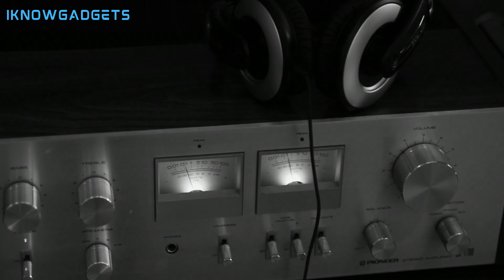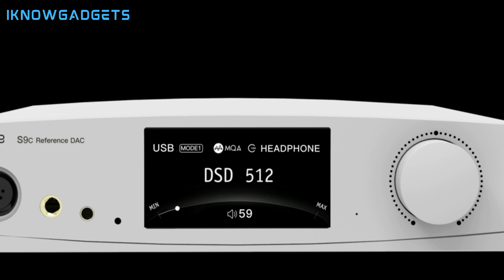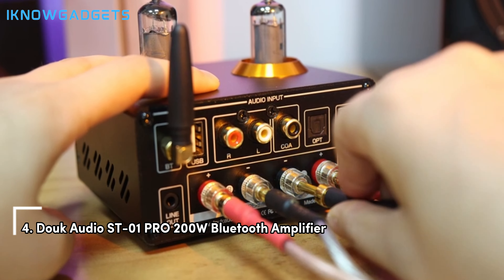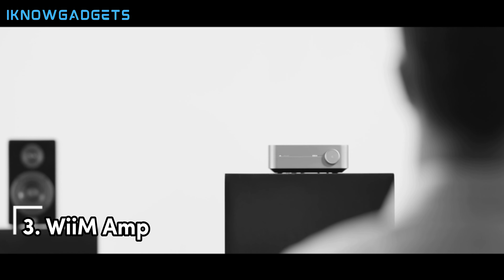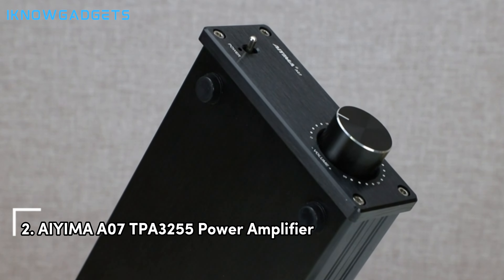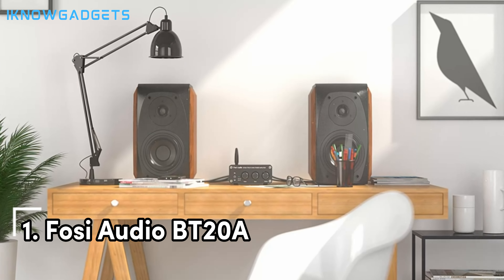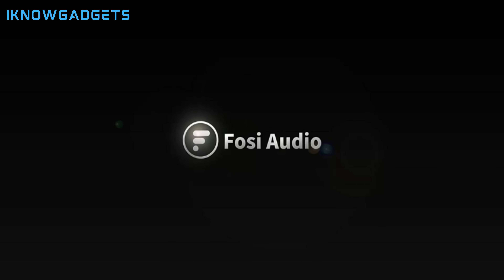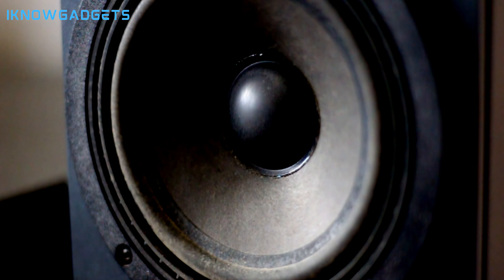Top 5 BEST HiFi Amplifier in [2024]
➜ 5. aune S9c Pro DAC with Headphone Amp
 ➜ 4. Douk Audio ST-01 PRO 200W Bluetooth Amplifier
 ➜ 3. WiiM Amp
 ➜ 2. AIYIMA A07 TPA3255 Power Amplifier
 ➜ 1. Fosi Audio BT20A